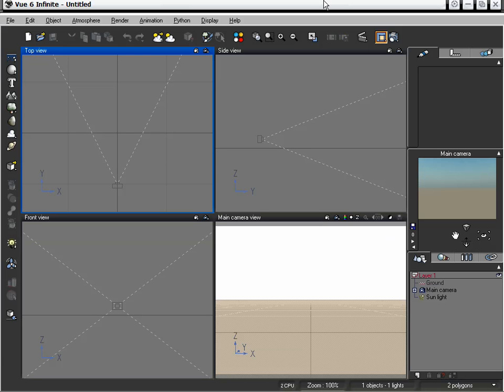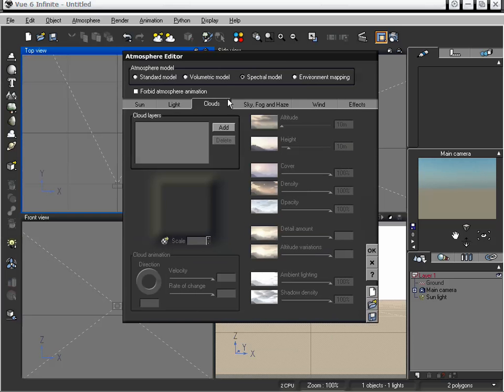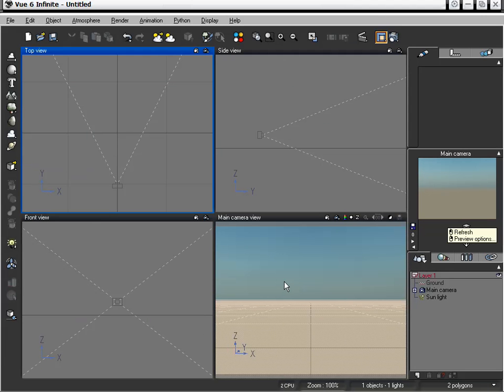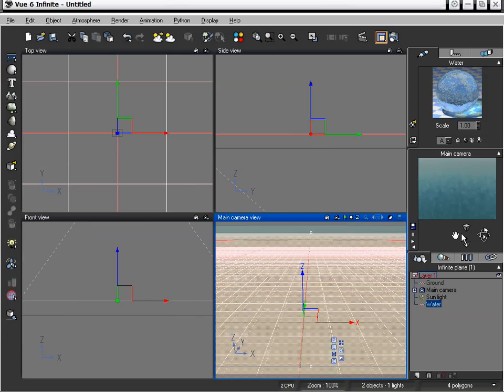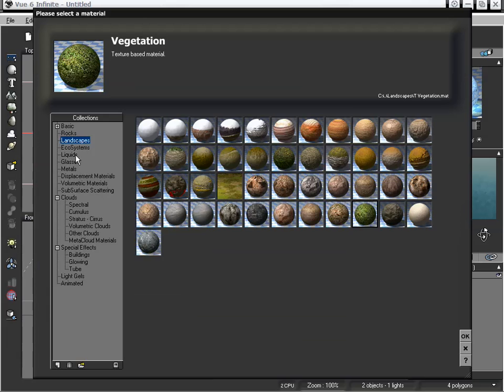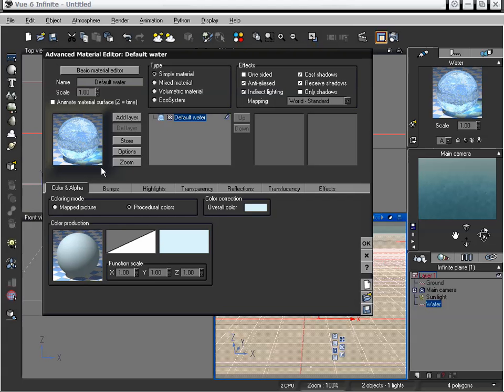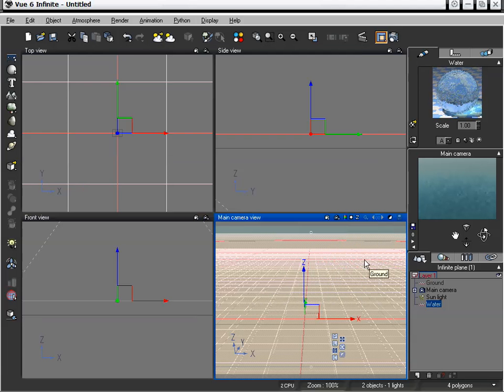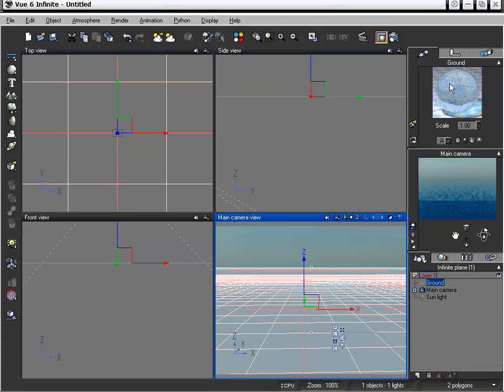Vue 6 | Infinite Planes